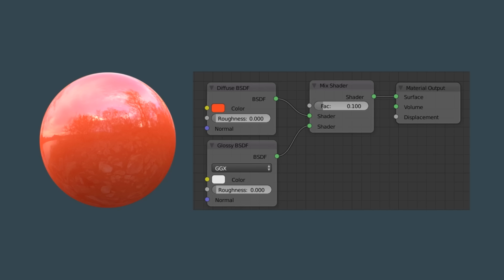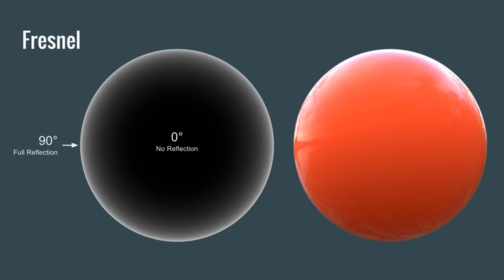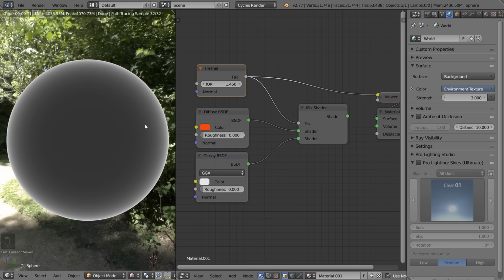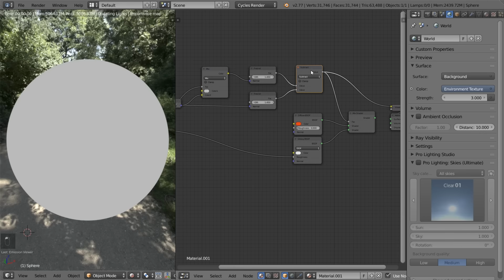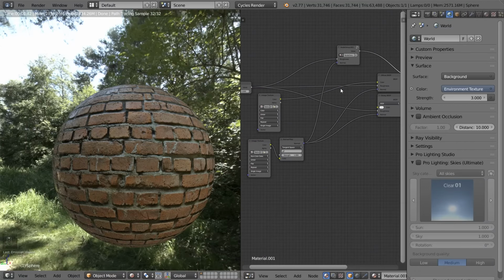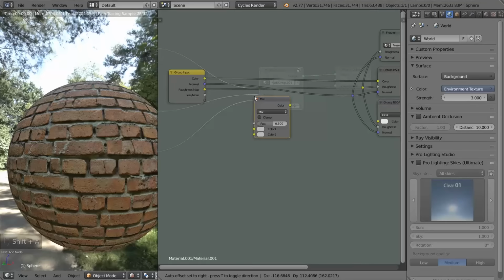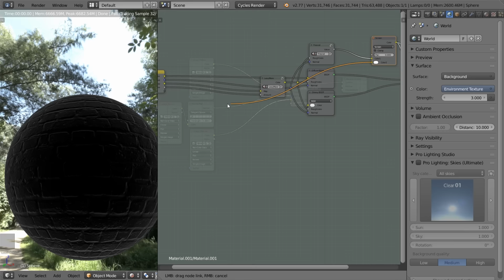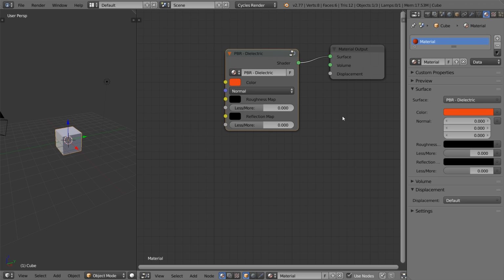Introduction to PBR Materials [old version]